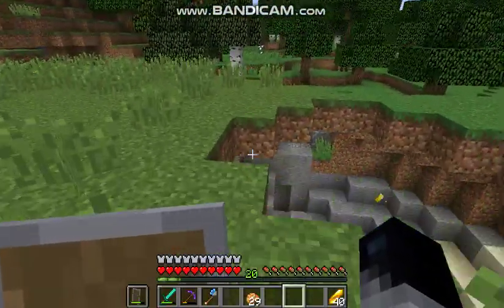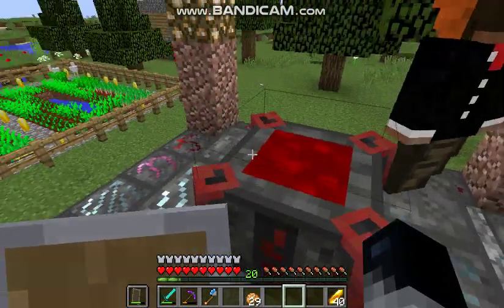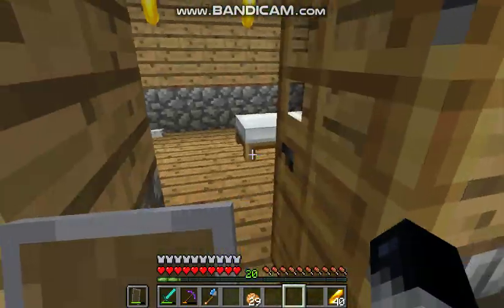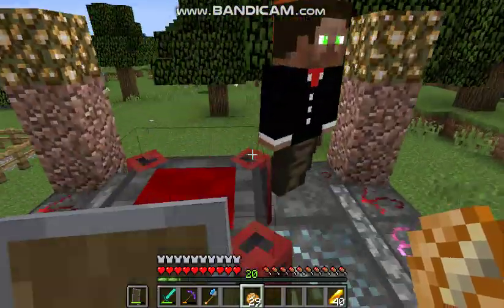Colony Series e6 part1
I seriously don't remember what happens in this one...